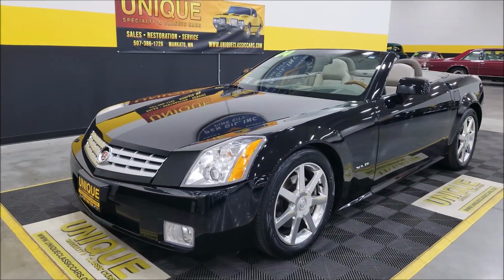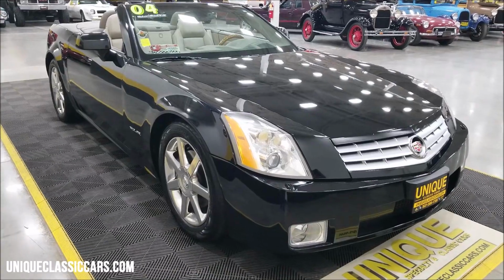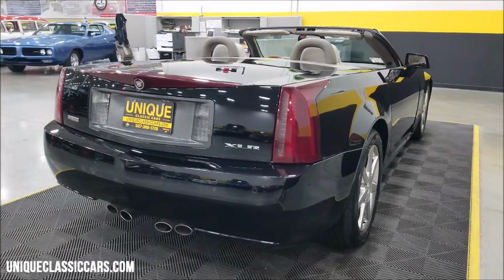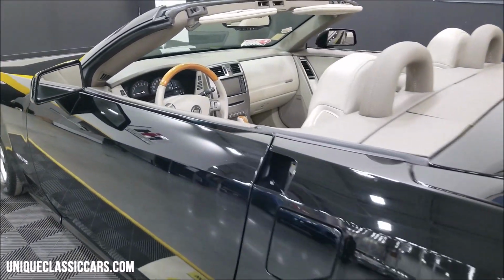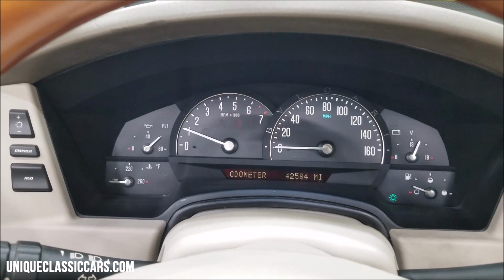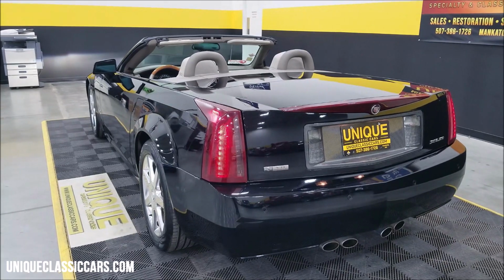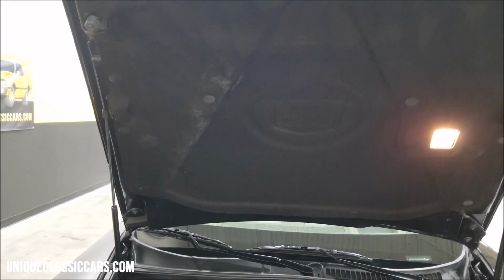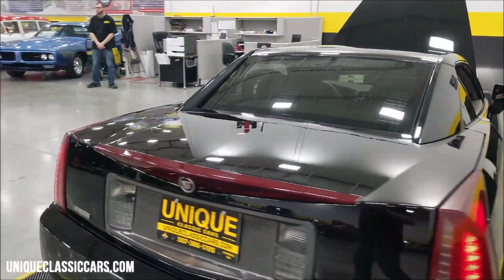2004 Cadillac XLR | For Sale $26,900